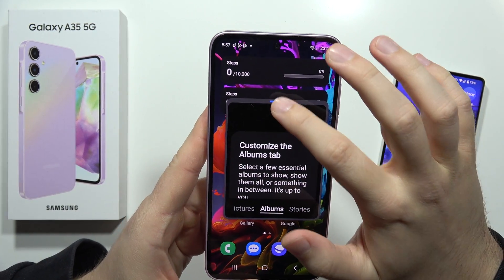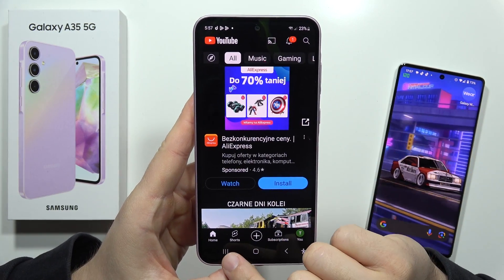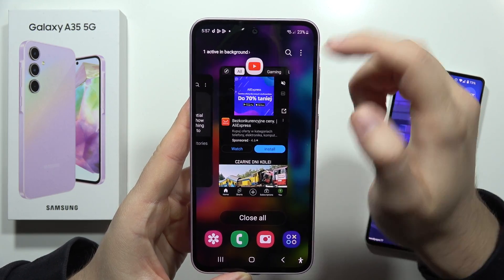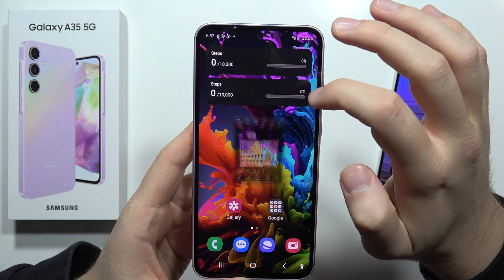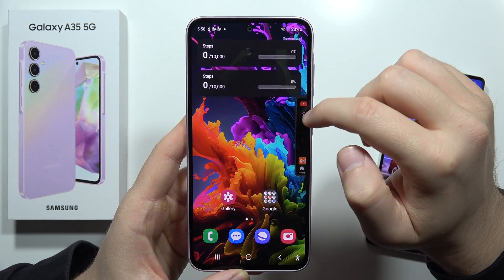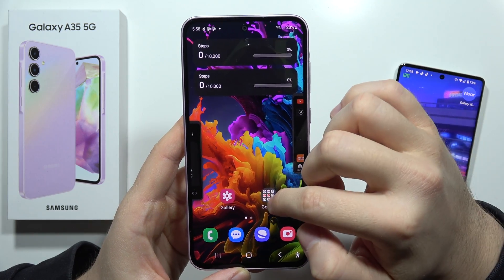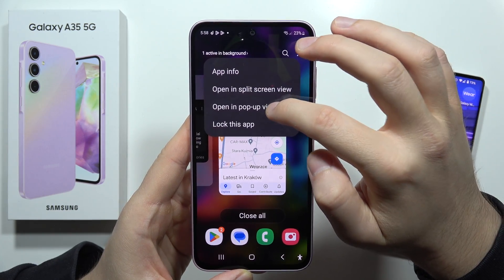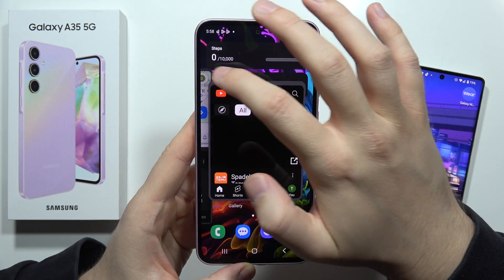How to Open Apps in Pop Up View on Samsung Galaxy A35 5G - Floating Windows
Multitask like a master! This video unlocks the secrets of Pop-Up View (also known as Floating Windows) on your Samsung Galaxy A35 5G. Learn how to open any app in a resizable window that floats above other apps, allowing you to effortlessly juggle tasks on your screen. Whether you're checking messages while browsing or taking notes during a video call, Pop-Up View boosts your productivity and convenience.

how to open apps in pop up view samsung galaxy a35 5g
samsung galaxy a35 5g pop up view
floating windows samsung a35 5g
multitasking with pop up view samsung
how to use pop up view on samsung phone